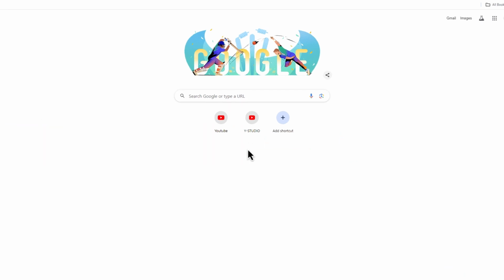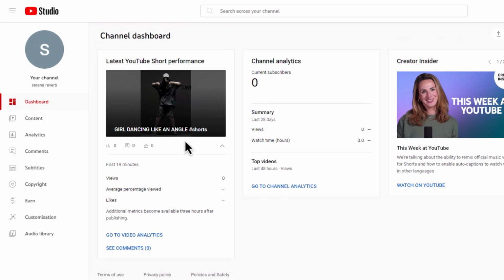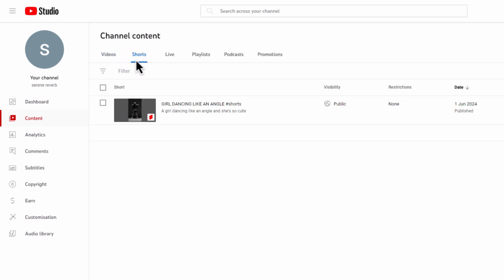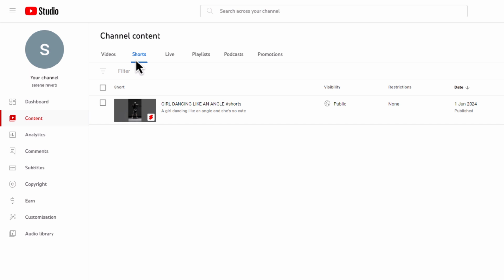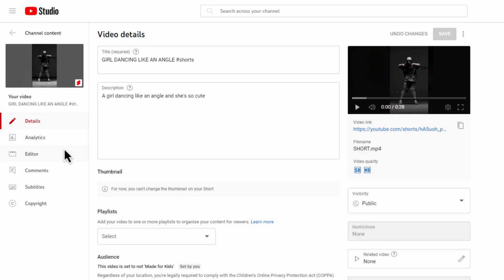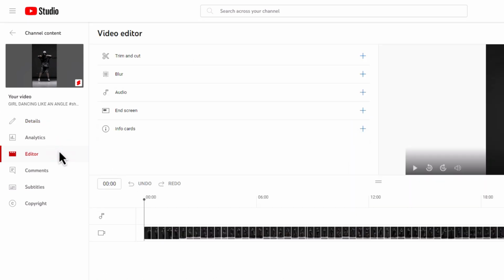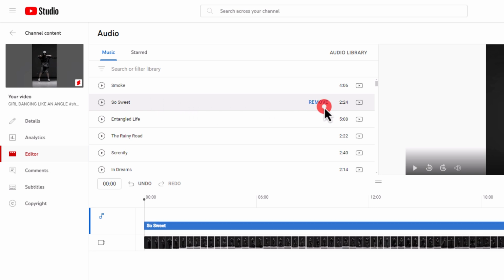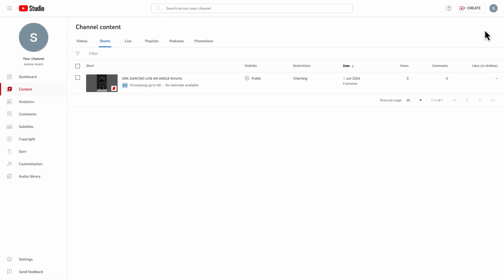How To Add Music To Youtube Shorts On PC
How To Add Music To Youtube Shorts On PC | Learn how to easily add music to your YouTube Shorts on your PC in this step-by-step tutorial! From opening YouTube Studio to selecting the perfect track, we've got you covered. Get ready to enhance your Shorts with some catchy tunes and make your content stand out.

Time Stamps ⏰
0:00 Intro How To Add Music To Youtube Shorts On PC
0:07 How To Add Music To Youtube Shorts On PC
0:55 Final How To Add Music To Youtube Shorts On PC